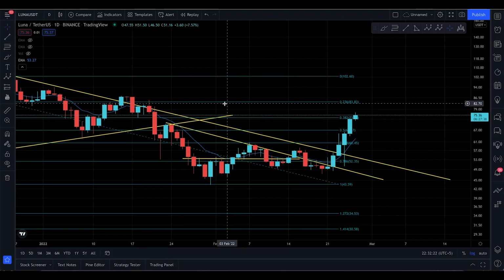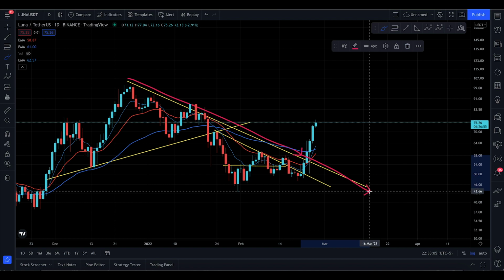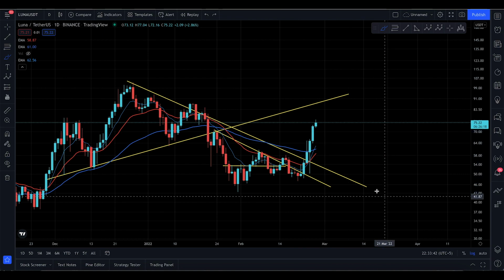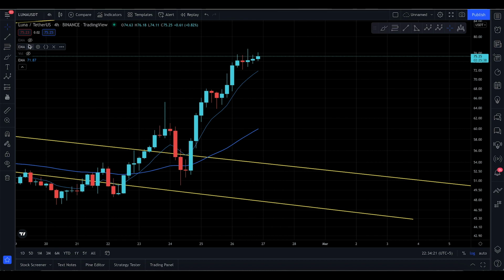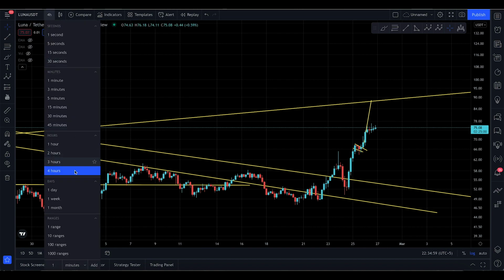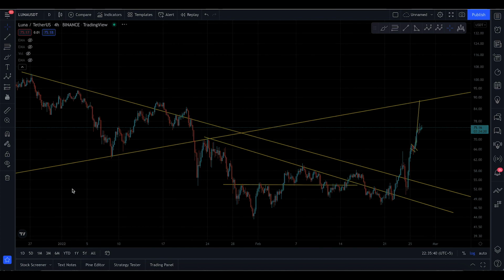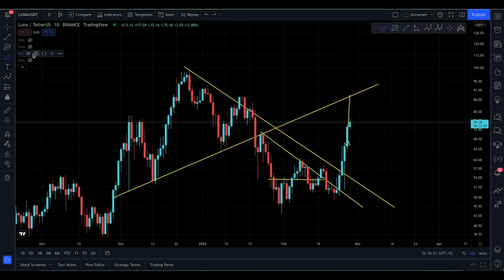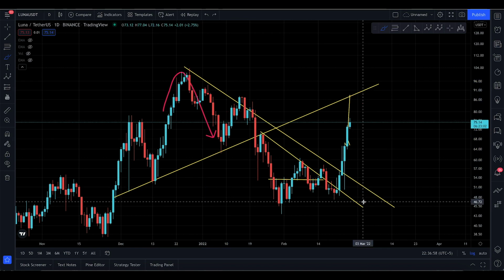TERRA (LUNA) Analysis, [ HOW FAR CAN IT GO OR IS THE PARTY OVER ? ]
In this video, I’ll talk about LUNA. Everyone needs to stay updated with the latest analysis. From old market to new market movements

In this analysis you will know the next targets for LUNA

Here’s what I’m going to cover in this video:

LUNA next targets

LUNA support and resistance

LUNA price prediction

LUNA analysis